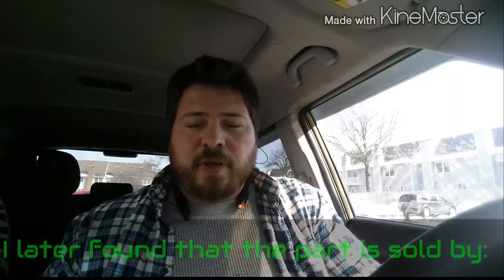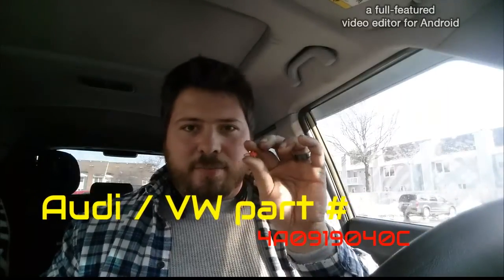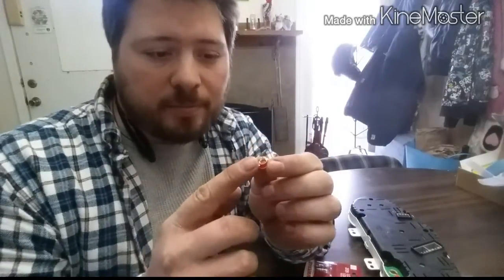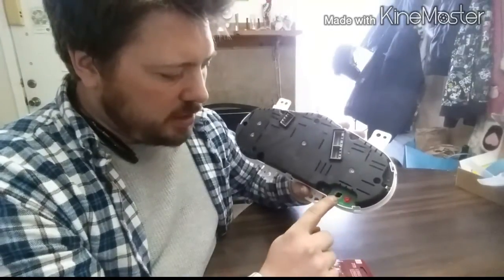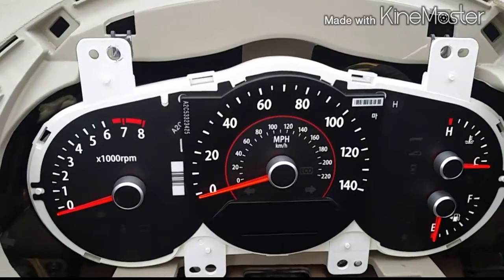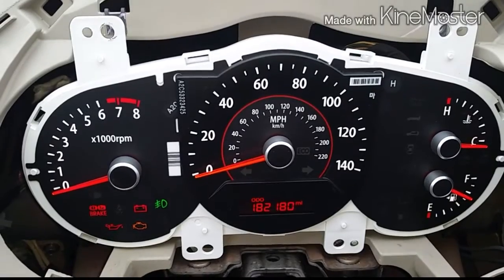KIA Soul ! Instrument cluster/bulb replace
I needed to replace the check engine bulb because mine burnt out and wouldn't pass inspection without it.  I looked for a video showing how to remove the instrument cluster but I couldn't find any.

So... This is how I removed the instrument cluster and replaced the bulb.

Please only attempt this if you know what you are doing.

Audi / VW part number for the bulb is:  4A0919040C

You could also find the bulb online.  Search: OSRAM-Sylvania 12V 1.1W  Instrument Panel Light Bulb (Clear Glass w/Orange Base)